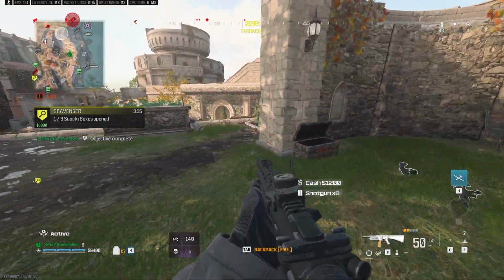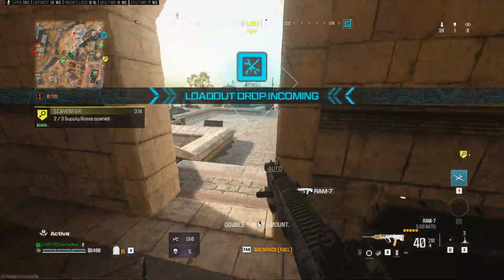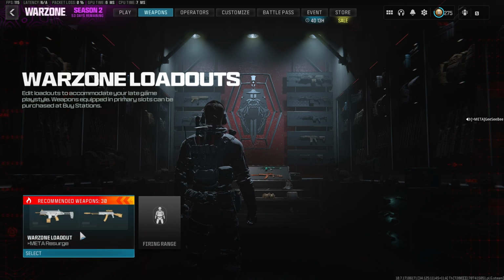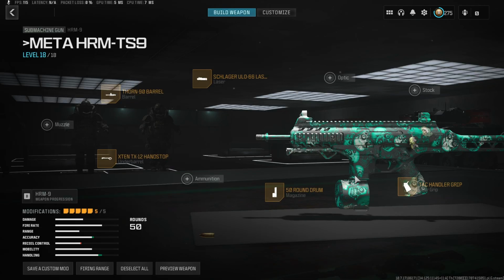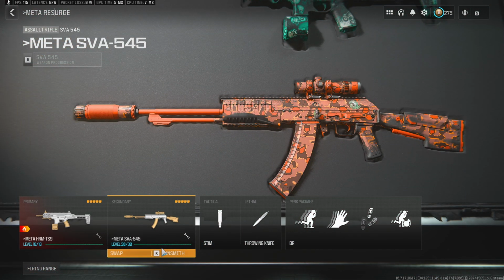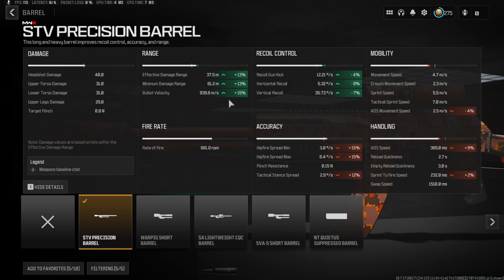THIS is the BEST RESURGENCE LOADOUT you should be using NOW (No battle pass required!)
Bringing you the BEST FORTUNE'S KEEP & VONDEL META LOADOUT for RESURGENCE without needing to level up the battle pass! Featuring a HIGH-KILL solo GAMEPLAY with these UNIQUE HRM-9 SMG and SVA-545 long range assault rifle builds.

Use these 2 builds NOW, for FREE to gain an advantage in Warzone Season 2!

The HRM-9 SMG took a bit of a nerf in the Season 2 update, but this build takes advantage of other changes made to the game to bring a loadout that many others won't be considering, let alone using yet.

...with thrills, spills and a load of kills, let's see if we can get that dub!!!

Chapters:
00:00 Fortune's Keep & a new Season 2 META are here
01:57 Smashing up the Fortune's Keep lobby with this loadout!
11:14 The Loadout
13:27 Bonus bits...